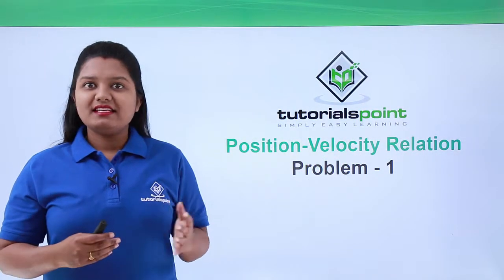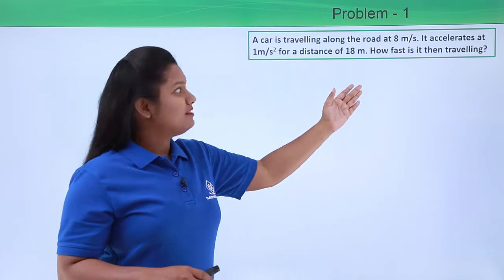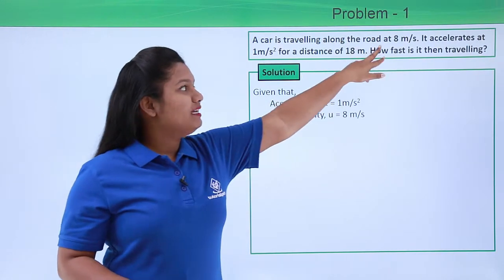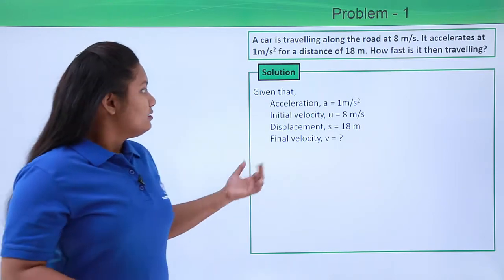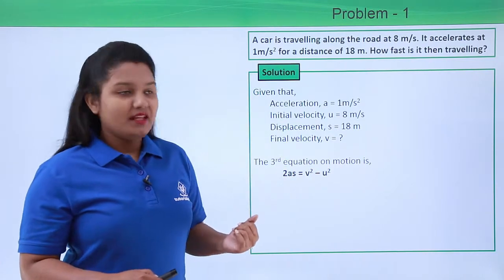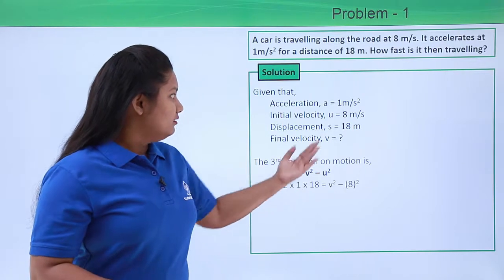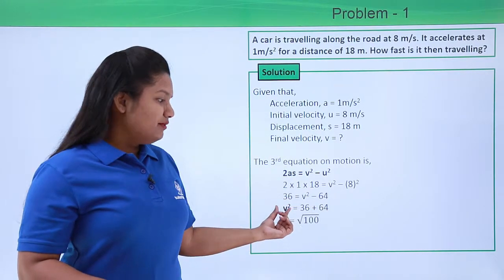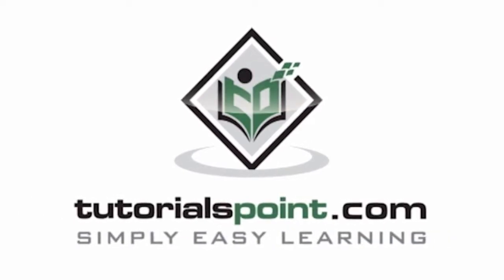Class 9th – Position Velocity Relation Problem - 1 | Motion | Tutorials Point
Motion - Position velocity relation Problem - 1